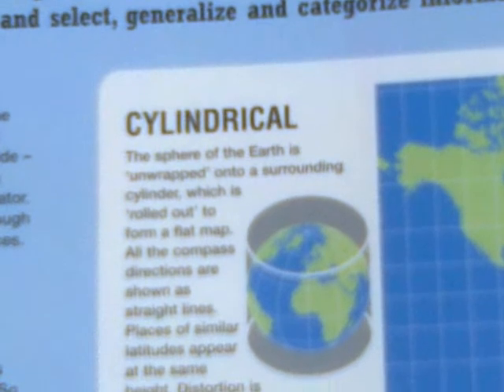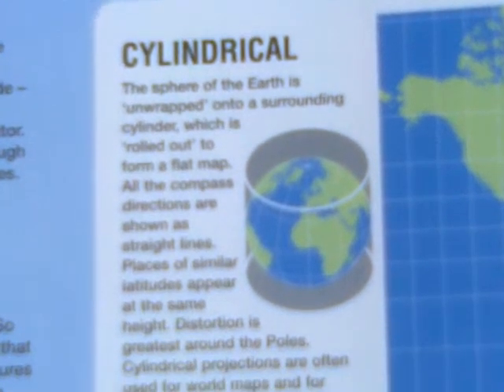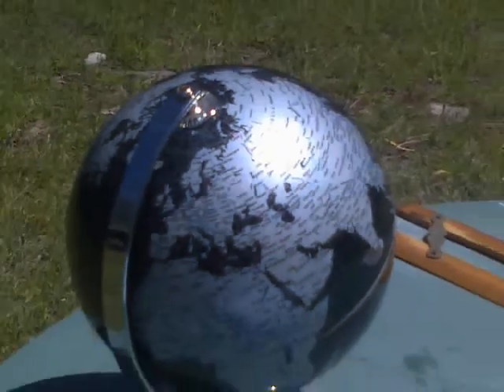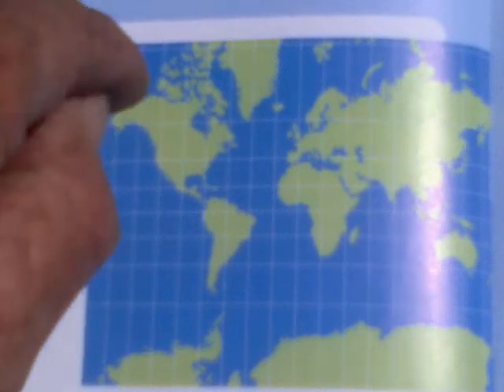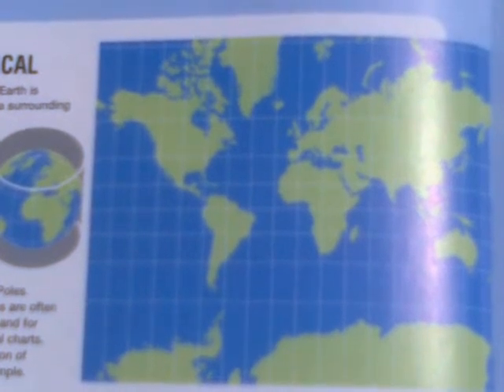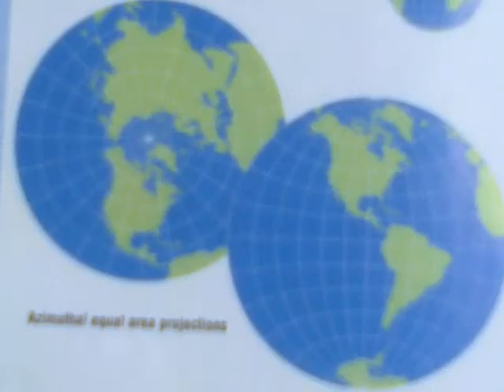Mapping Flat Earth...; Easier Said Than Done !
A couple of months ago I was accused of having gone to some considerable lengths in preparing to make a particular Video..., and I thought, or words to the effect ;

 "Oh, no, that wasn't a lot of preparation..., to do it propperly would involve waiting till 5 or 6 weeks after the Southern Vernal Equinox, and making  the Video on the Full Moon, incorporating a large Map of the Flat Earth (Hypothesis) ; and runing an Experiment in Gnommonology in order to settle the issue in an unargueable manner..., using the Pause-Button & holding the Phone-Camera in
"Jump-Cut" mode between shooting an Intermittent (pseudo Time-Lapse) Video from before Sunrise until after Moonrise. !".

So, Sunday is the Full Moon, and I've prepared the Concentric/Radial Grid of a Gleasonian Disc-World..., so tomorrow I'll have to add in the Lattitude & Longitide Numbers and plot the Continental Landmasses - as transposed from the Cylindrically-Projected Mercator.

  Oh, joy...; what Fun (?) !

   But, somebody has to do it, and who else in the Southern Hemisphere has a Cubic Sundial designed & made to tell the Time South of the Equator...; so, if not moi - then WHO Else is actually capable of performing and videoing the experiment (?) !

If the Weather scrubs Sunday - with Cloud Cover, then I'll have another go at it on December's Full Moon.

Stay safe.

;-p

Ciao !